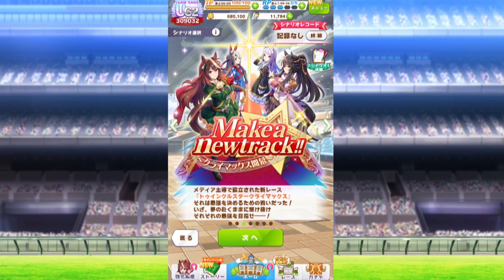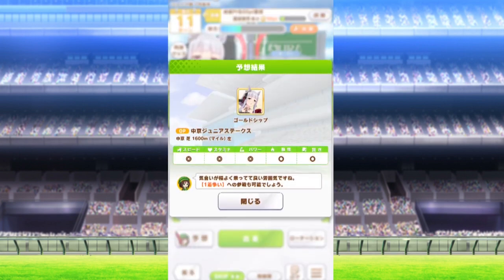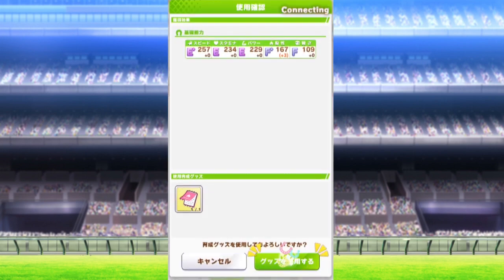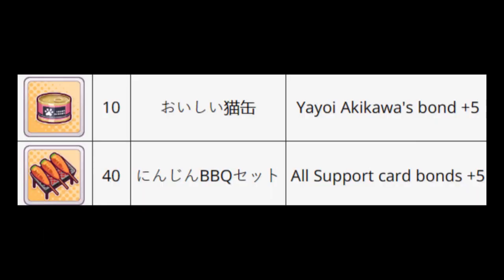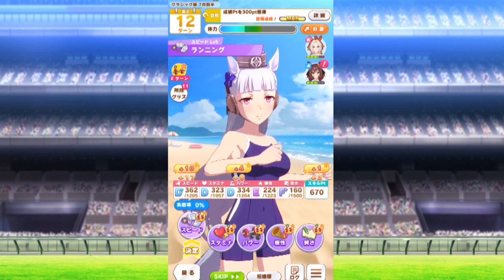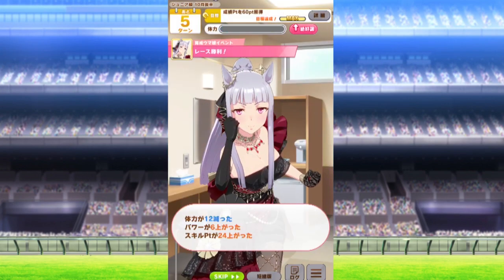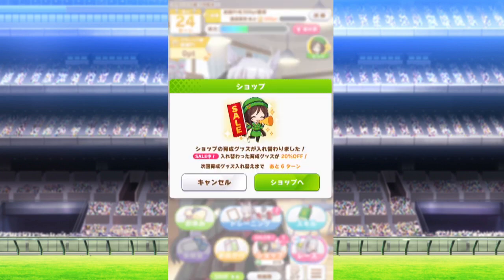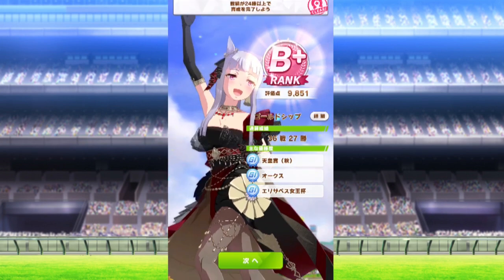Uma Musume: Pretty Derby Make a New Track Training Guide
and i'll make a new track! with blackjack and...horse girls!!!